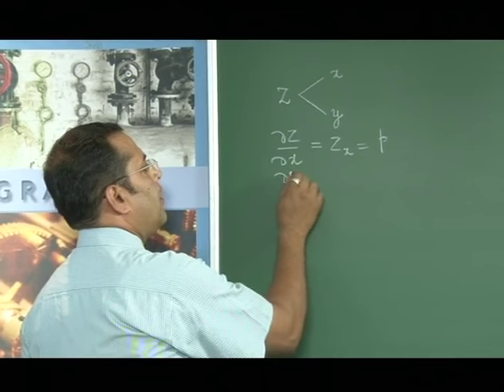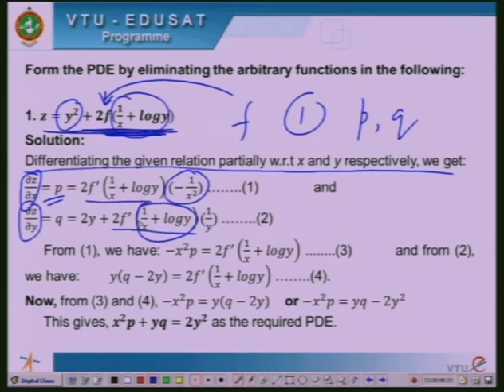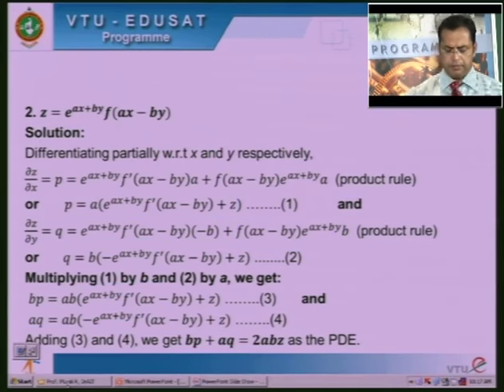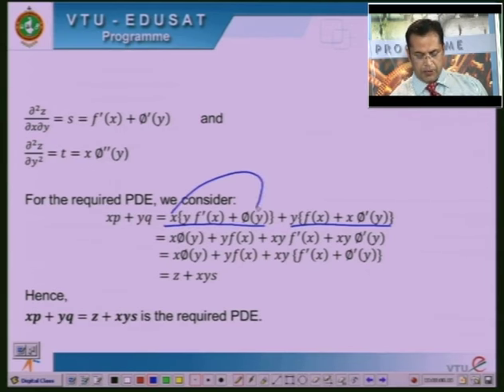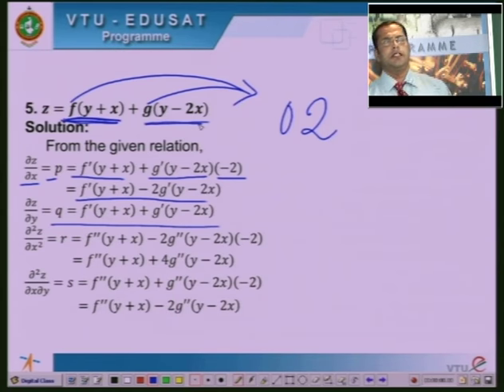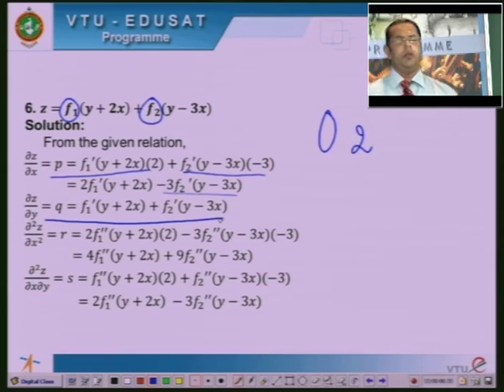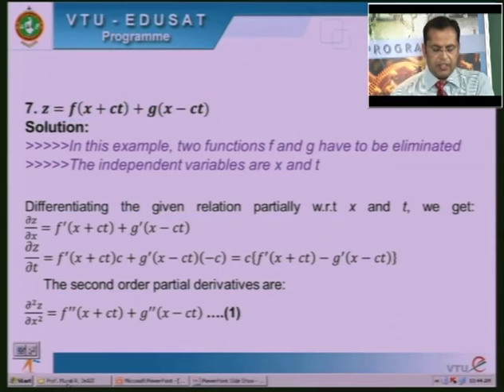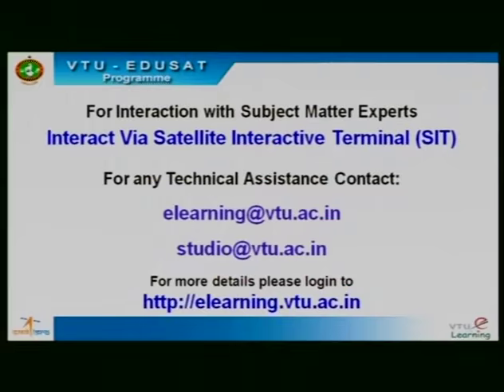Engineering Maths 2 video 16